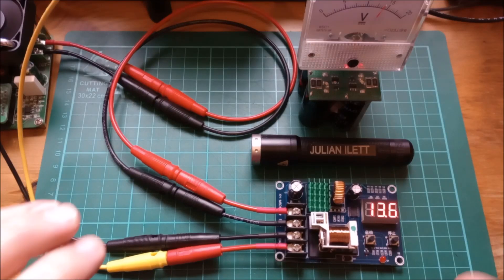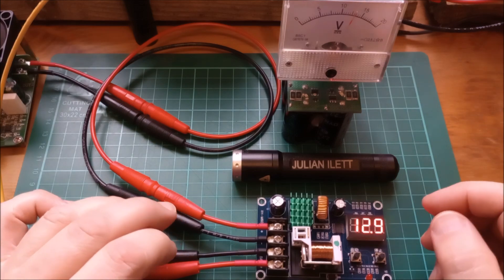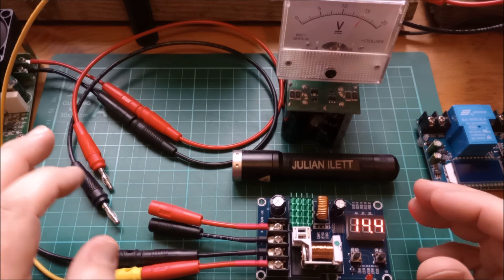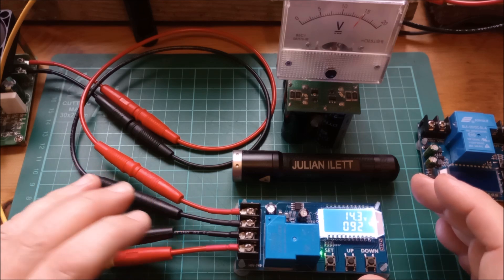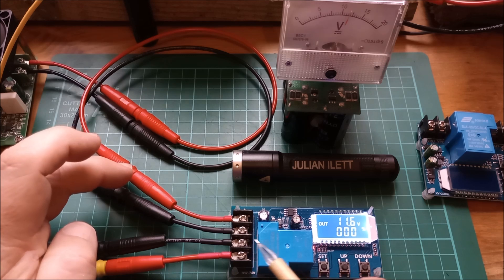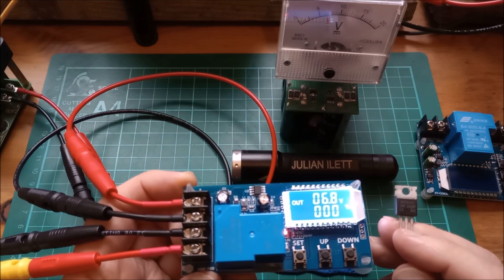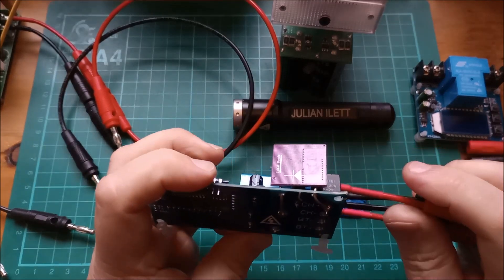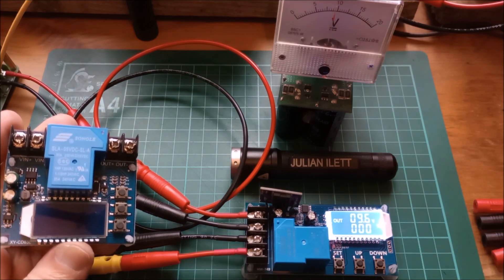Voltage Controlled Relay gets Ideal Diode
An improvement to my Give n Take system which lets one battery charge another battery.